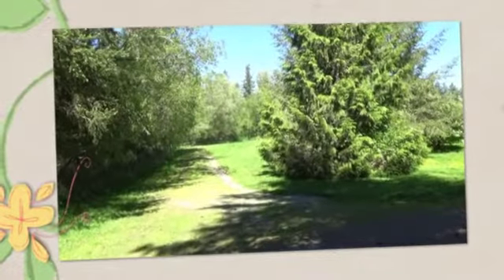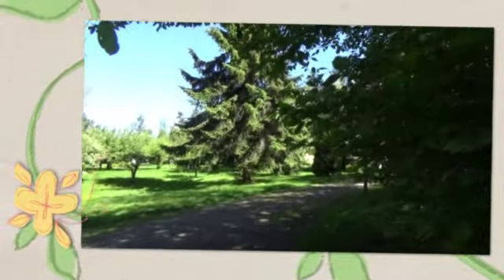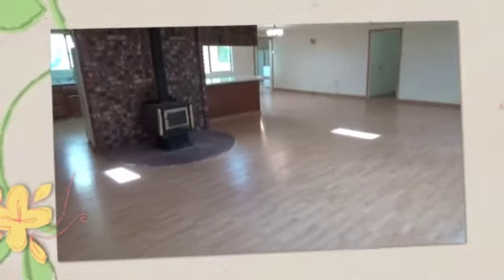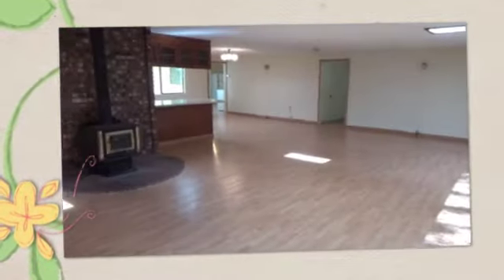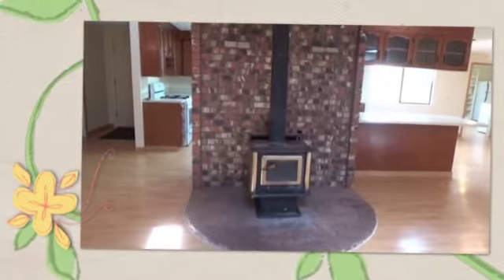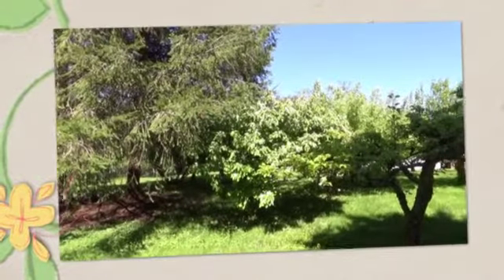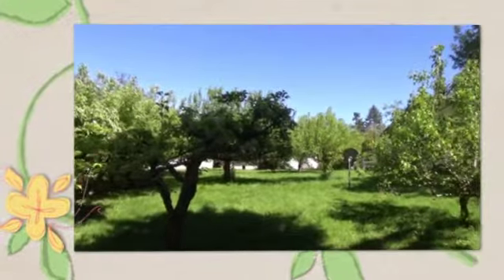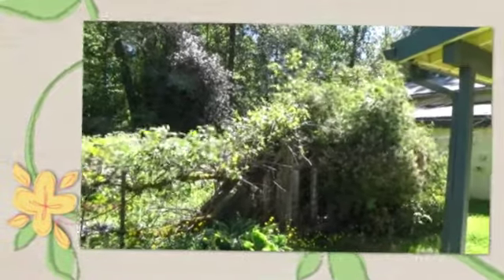15530 Runyon Rd SE, Rainier 98576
Organic gardener's paradise. More prolific gardens & fruit trees, than anywhere in this area. Several huge well built outbuildings: 2 shops/garages: 24x35, 36x48, barn, storage, equip carport, green houses, chicken coop, wood storage. Pasture. Set up 4 self-sufficiency. Solid comfortable & spacious home freshly painted inside w/new furnace & elec panel, country kitchen w/extensive cabinets, pantry, efficient wood stove that can heat the whole house. Great room concept. Perfect 4 home occupation.